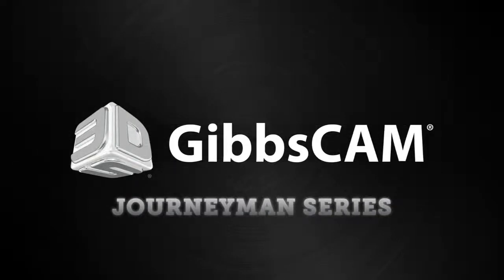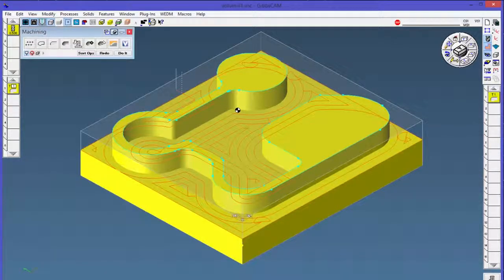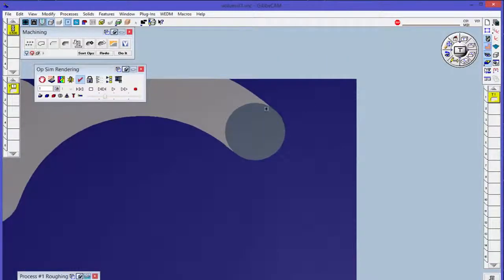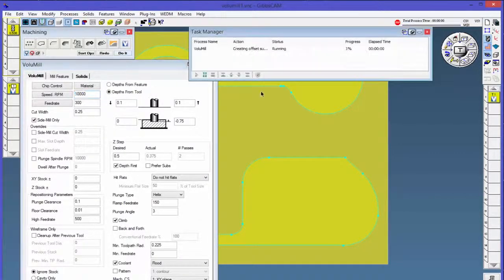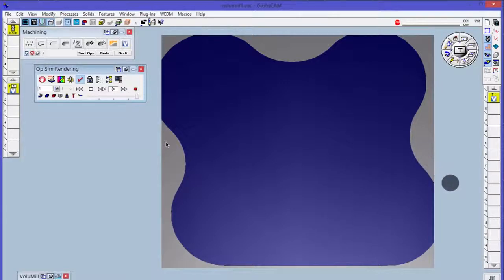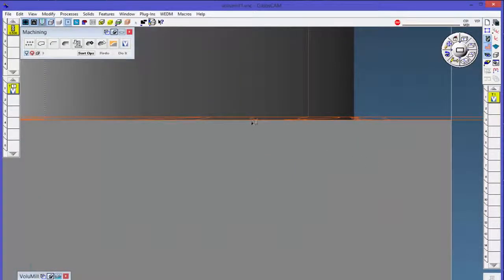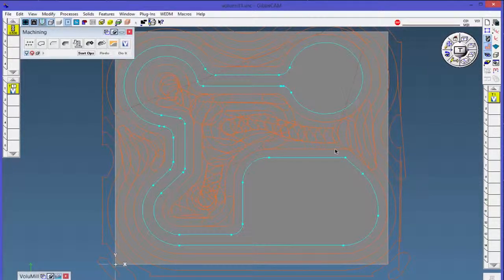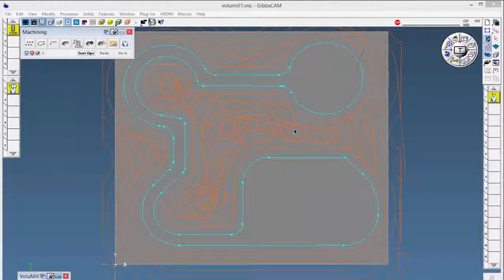25 Optimized Roughing with Volumill